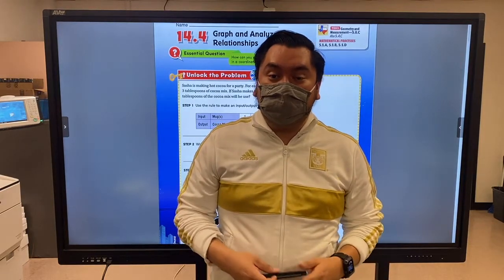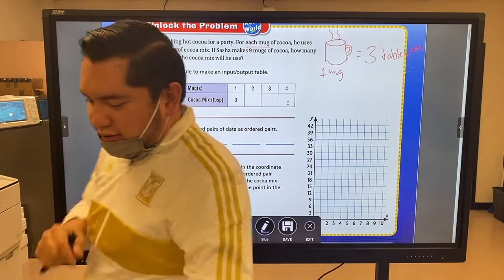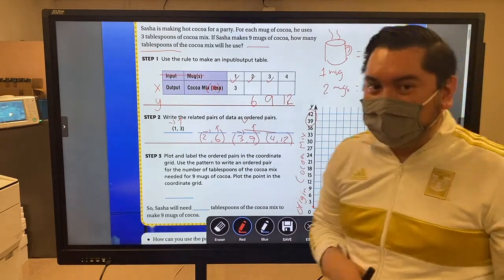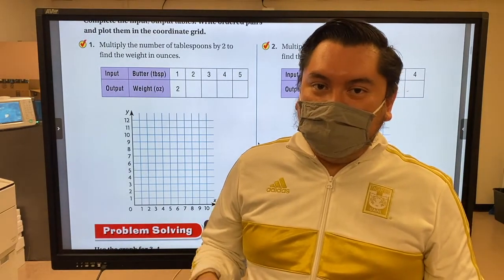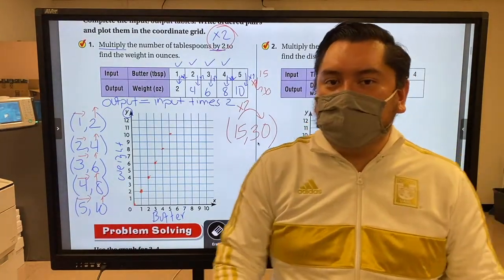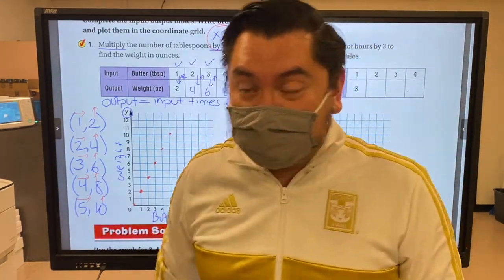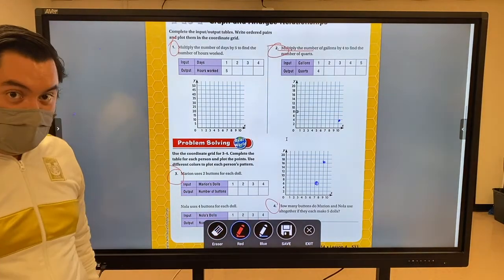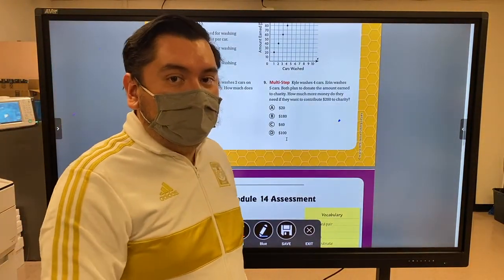Thursday Lesson - 5.8C